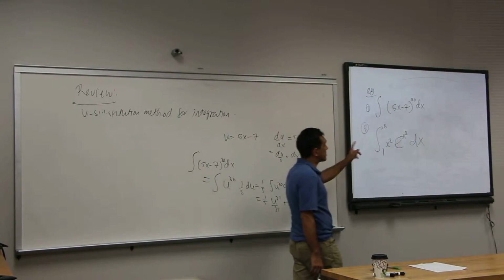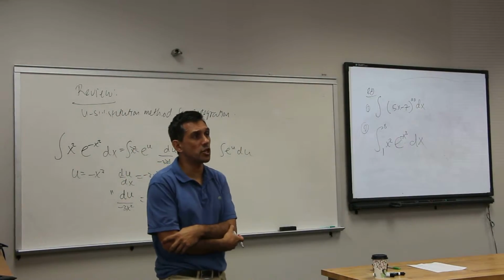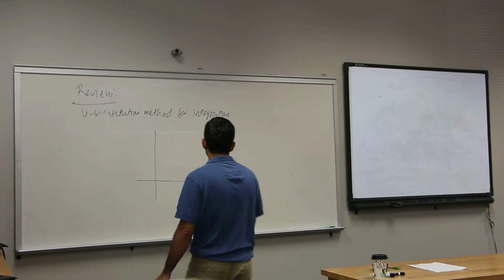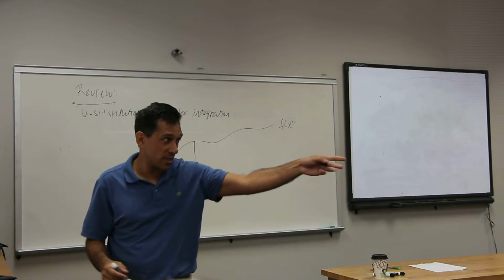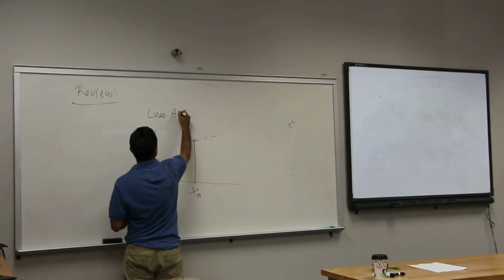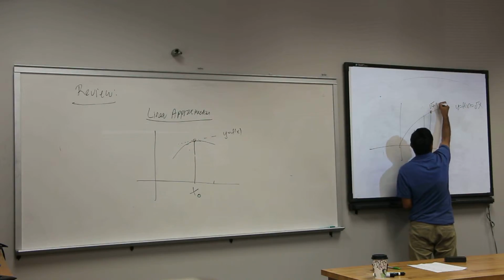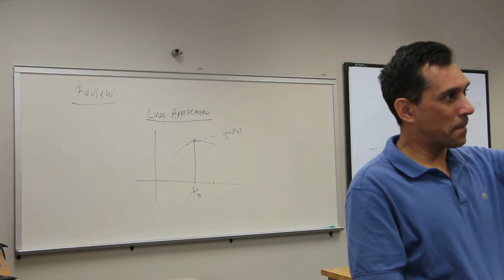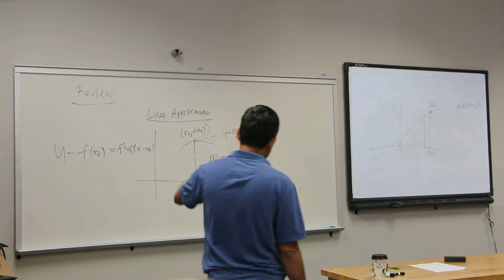Dr. J Calculus II Lecture 8/26/14 5 of 10